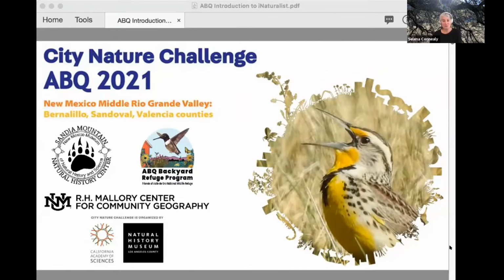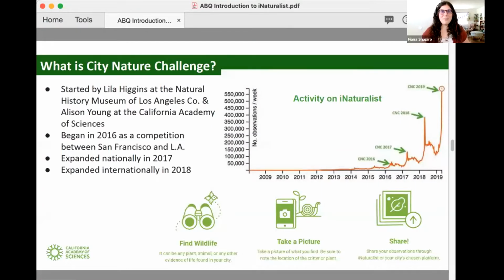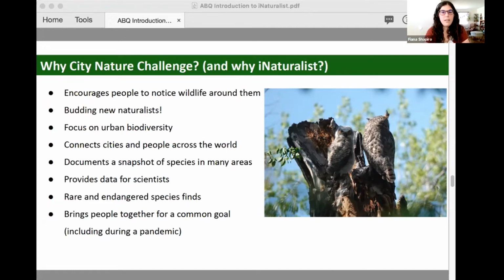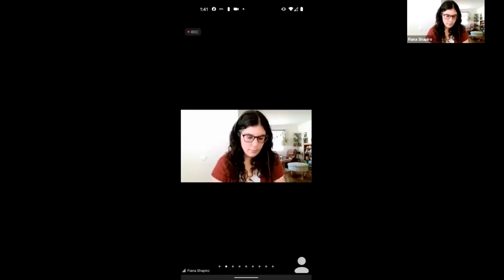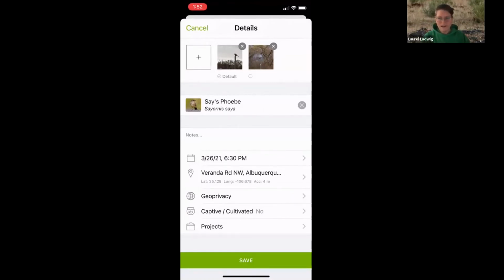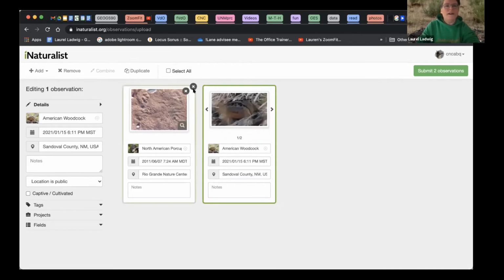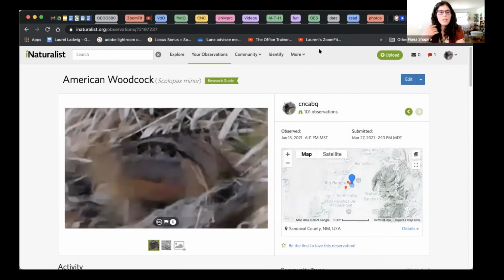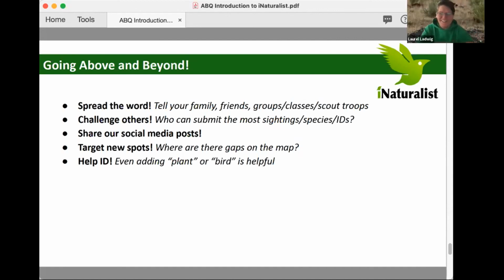iNaturalist Training with City Nature Challenge ABQ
City Nature Challenge ABQ hosted this virtual Zoom training on March 27, 2021. It will guide you through all the steps to using iNaturalist for sharing your animal, plant, and fungus observations via the app and website.

After watching this training, you'll be ready to contribute what you find anytime, and during City Nature Challenge 2021 4/30-5/3, and identifying thru May 9th. Join us if you live in or near Bernalillo, Sandoval, or Valencia Co., New Mexico (or find a CNC near you!)

Topics covered:
-what is iNaturalist?
-what is City Nature Challenge and how is the Albuquerque area involved?
-tips & tricks for finding and photographing wildlife
-demo. of using the iNaturalist app on an Android phone and an iPhone
-demo. of how to use iNaturalist on the website
-how to help ID sightings
-ways to be involved in City Nature Challenge ABQ

Follow City Nature Challenge ABQ on Facebook/Twitter/Instagram